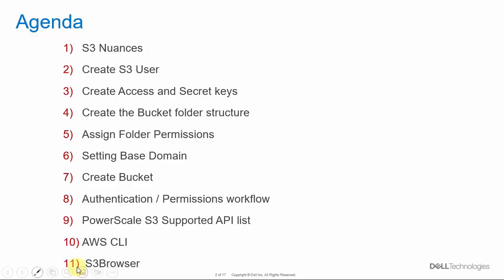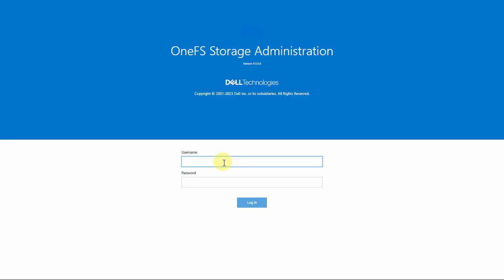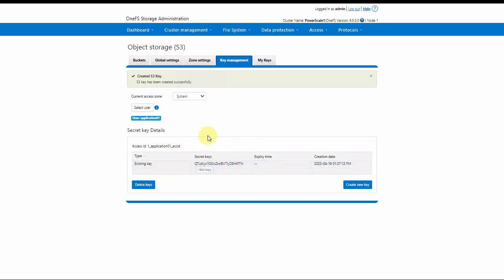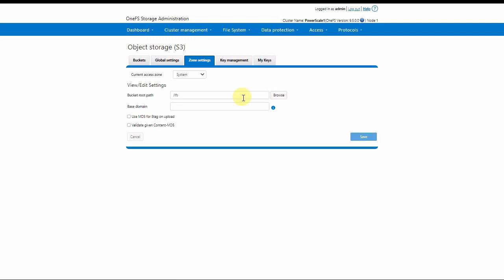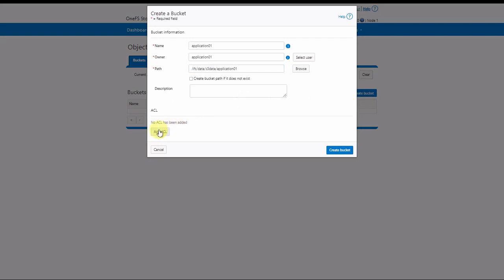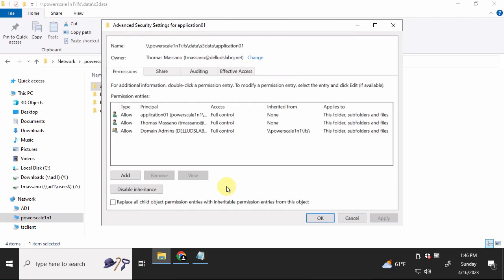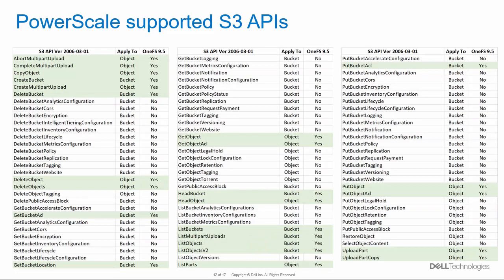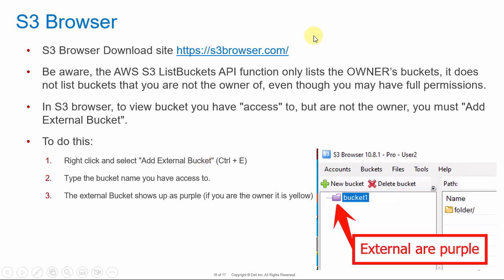PowerScale / Isilon S3 Quick Start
A quick video on how to setup S3 on a PowerScale Isilon OneFS